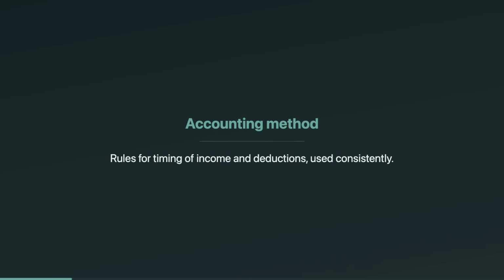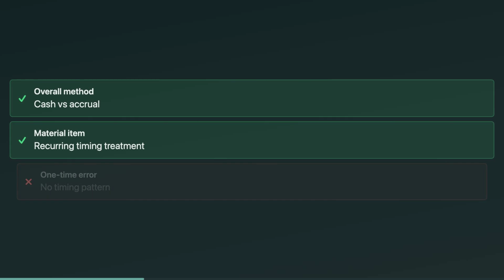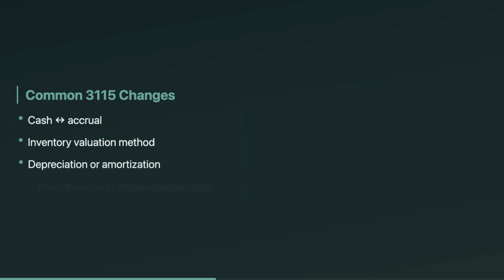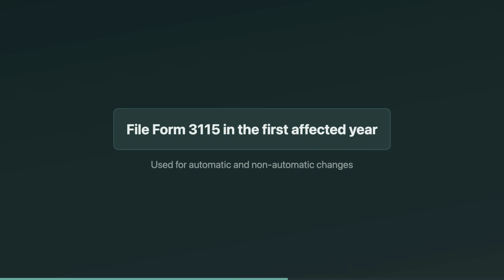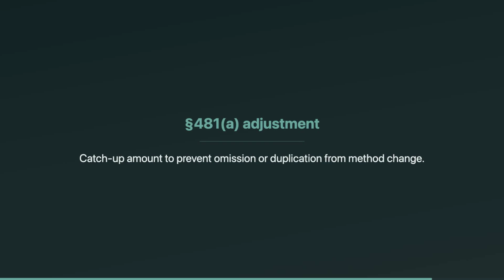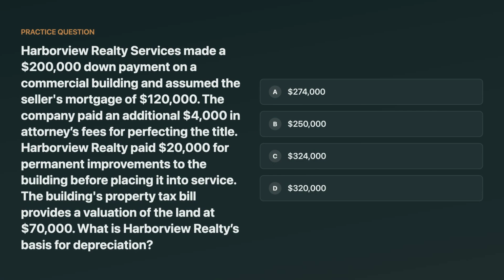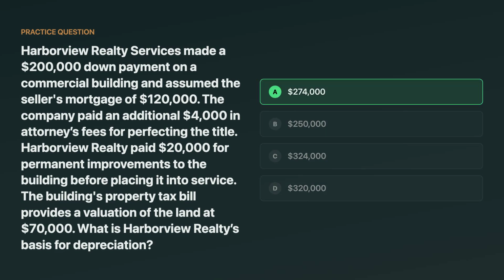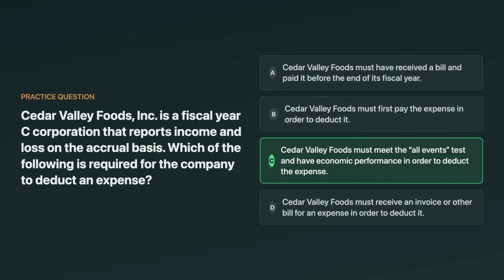EA Exam Course: Form 3115: Automatic vs Non-Automatic Changes + §481(a) Adjustments (EA Exam)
Unit 2.2: Accounting Periods and Methods
Lesson 5: Changing Accounting Methods: When You Need Form 3115 and How §481(a) Adjustments Work

0:00 Intro
0:05 Accounting method
0:32 Overall method vs Material item
0:59 Common 3115 Changes
1:29 First year
1:57 Required by Law
2:24 §481(a) adjustment
2:52 Section 7
3:25 Practice Questions

Enrolled Angel — EA Exam Prep